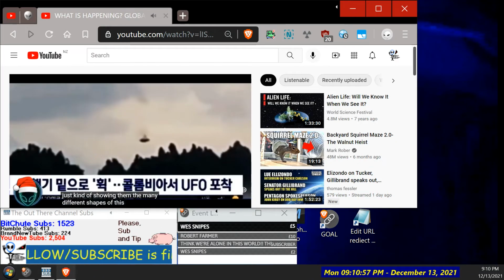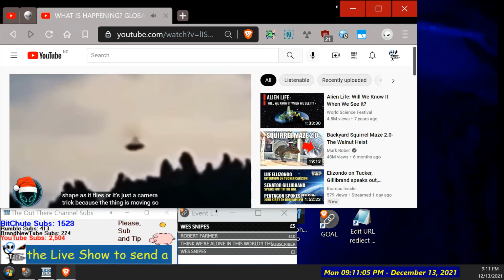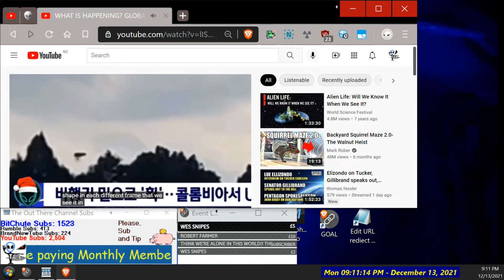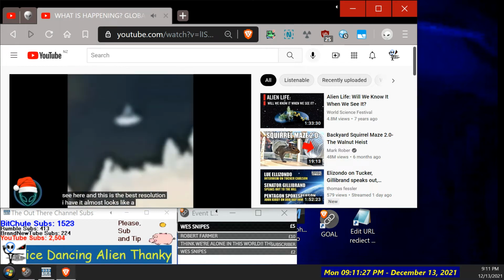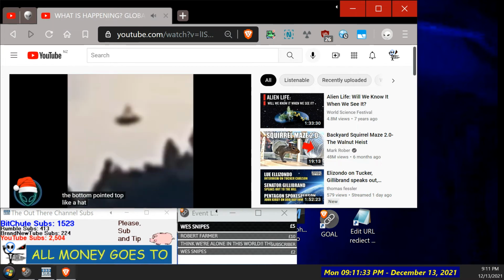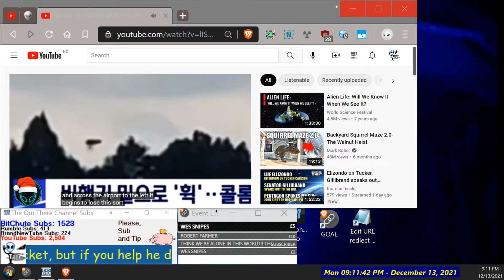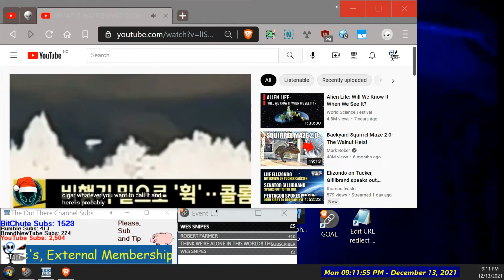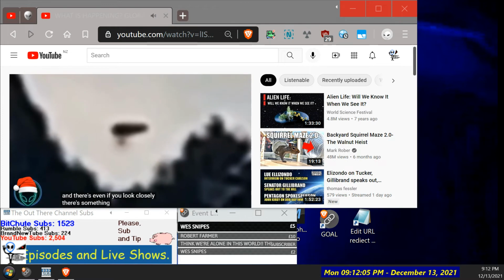UAP Case Files Analysis-002 - Or more like Case Flies HEH!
Topics:-
since this is a pre-made episode no need for chapters
for a short 30min video format.

(1) The 2009 Germany UAP case - The best UFO footage
Secureteam has since for 2021?

Thanks for watching, Liking, and commenting on video it really helps.. and join our serious UFO research group on Discord social text chat and optional voice group see join link in the about tab or banner bar and here as well, cheers Paul.

That do NOT take 30 percent of the donation like google does!

Lobo_Loco_-_01_-_Technomagus_City_ID_501.mp3
sometimes other tunes or a mix of 2
Elvis_Herod_-_07_-_Eggs_Toast_Gas_Fish.mp3
Marc_Burt_-_04_-_Elements_Psychadelik_Pedestrian_chillout_edit.